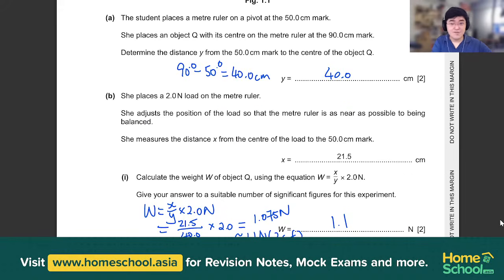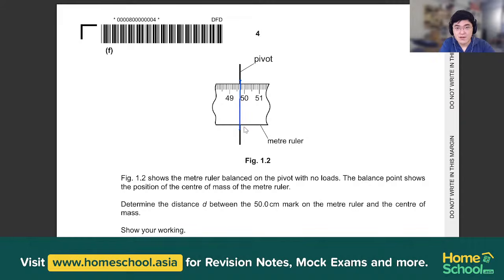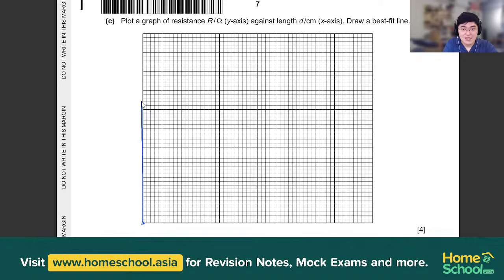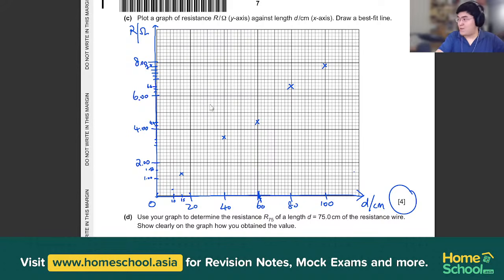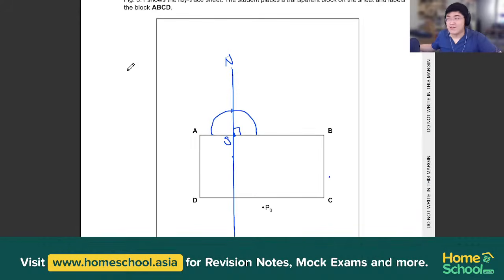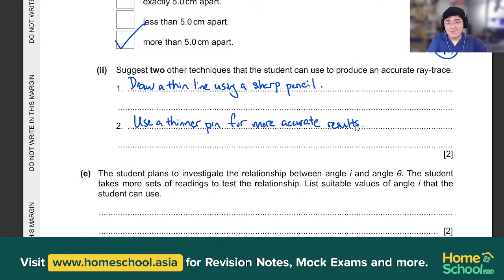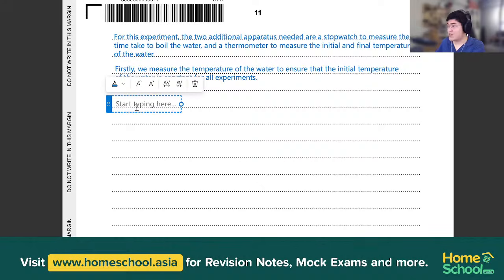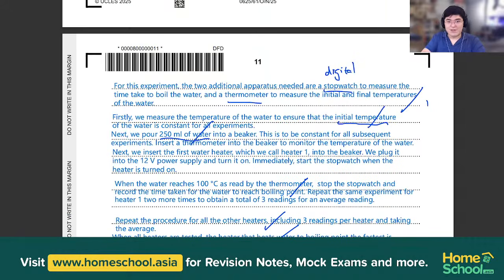IGCSE Physics 0625 | Paper 61 Solved | Oct/Nov 2025 | Live Past Paper Solving Class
📚 IGCSE Physics 0625 | Paper 61 | Oct/Nov 2025 | Live Past Paper Solving Session

Welcome to our weekly Live Past Paper Solving Session! 🎯

Join our Academic Expert, Chin Zong Yang, as he meticulously works through IGCSE Physics 0625 Paper 61 (October/November 2025) — solving every question step by step, explaining the concepts behind each answer, and answering YOUR questions live in the chat.

Whether you're revising for your upcoming IGCSE exams or looking to strengthen your Physics understanding, this session is designed to make sure you walk away fully prepared and confident.

✅ Full paper walkthrough — every question covered
✅ Clear, detailed explanations for each answer
✅ Live Q&A — ask questions in the chat!
✅ Ideal for last-minute revision and exam prep

💬 GOT QUESTIONS?
Drop them in the comments below — we personally read and respond to as many as we can!